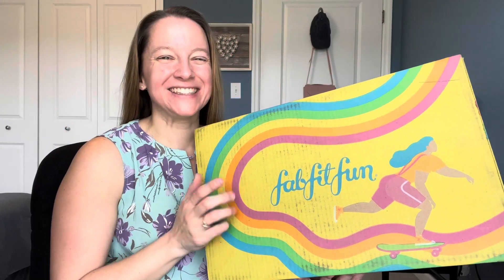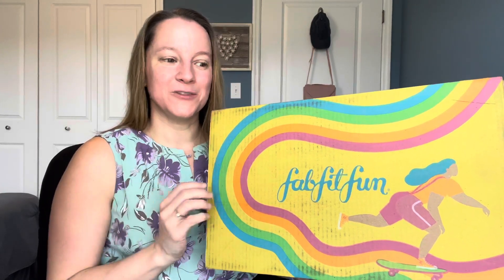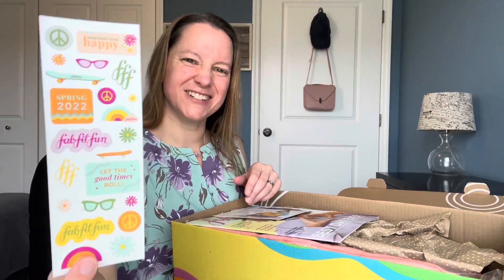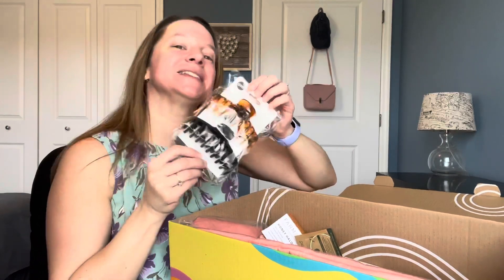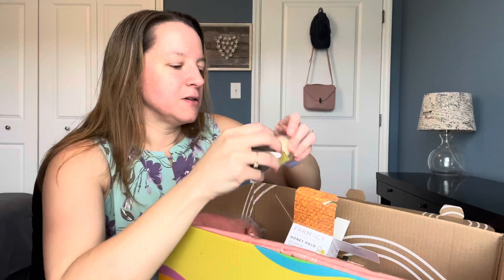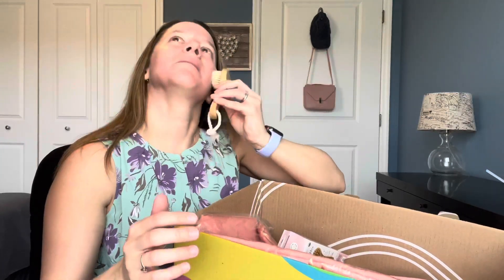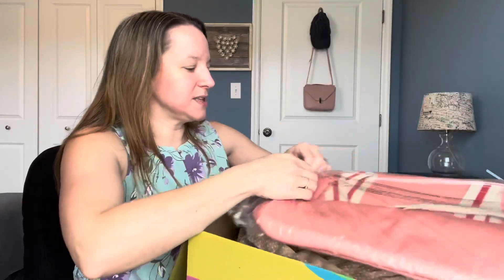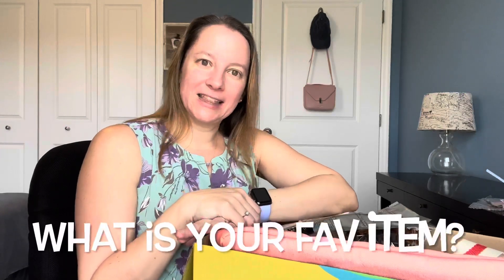FabFitFun Spring 2022 Unboxing | What Did They Send Me?? 💐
FabFitFun Spring 2022 Unboxing
What Did They Send Me?? 💐

Curious what you can get in your FabFitFun seasonal subscription box?  Watch along as I unbox my Spring 2022 FabFitFun lifestyle box and see what customization options I picked!  So much fun seeing what they sent me as well!

Products We Use & Recommend